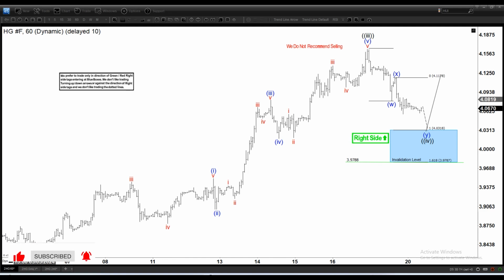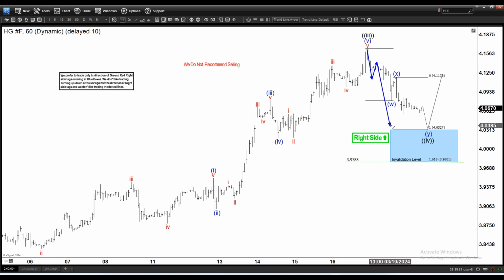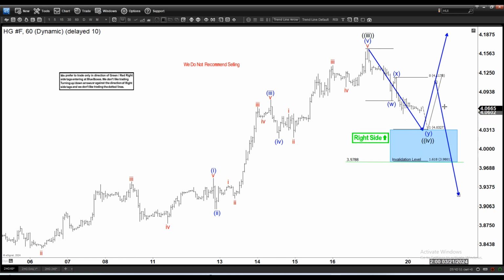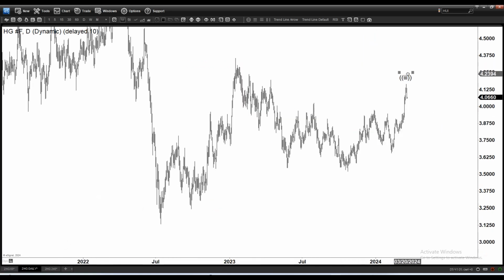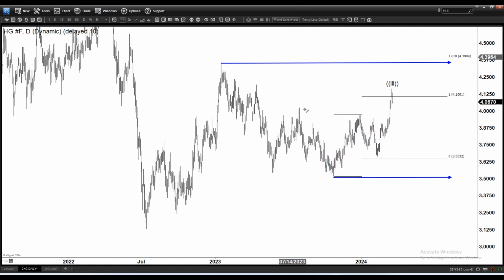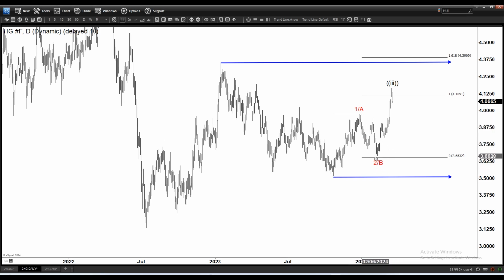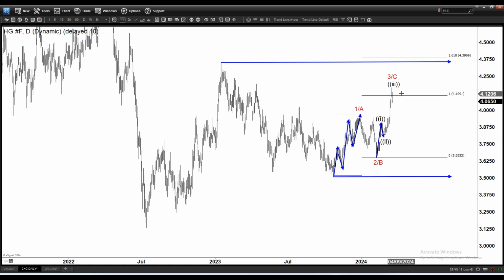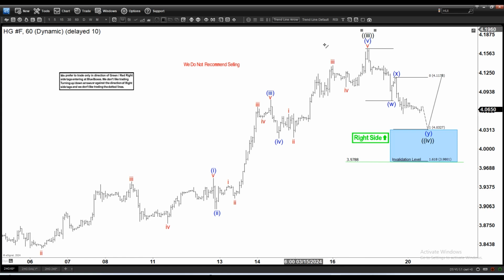Copper (HG) Short Term Pullback Should Find Buyers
_____________ Description _____________
Copper (HG) Short Term Pullback Should Find Buyers | Elliott Wave Forecast

To learn more about Elliott Wave, check out our Educational classes and sign up for a 14 days Trial At EWF, we cover 78 instruments in different asset classes from forex, commodities, indices, stocks, ETFs, and crypto-currencies. We provide Elliottwave forecast in 4 different time frames, a Live Trading Room, a 24-hour chat room, live sessions, and much more.

✪ Important Tags